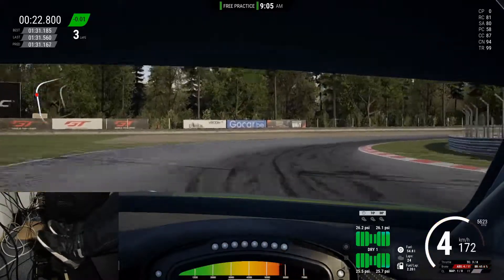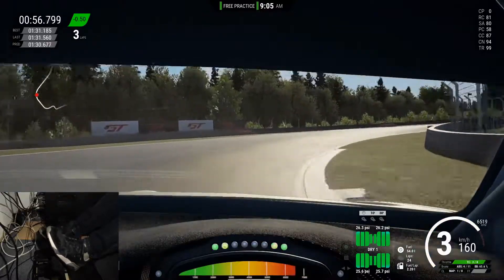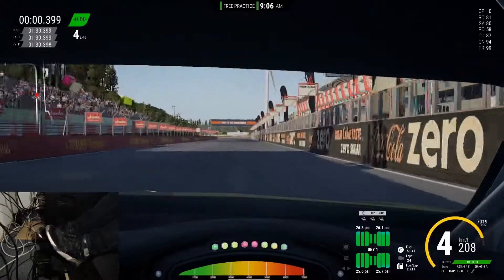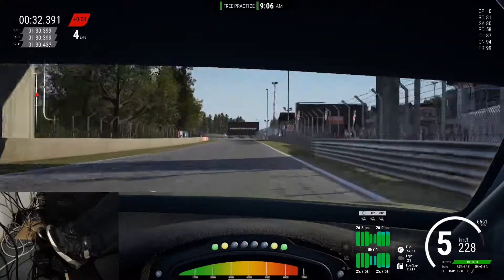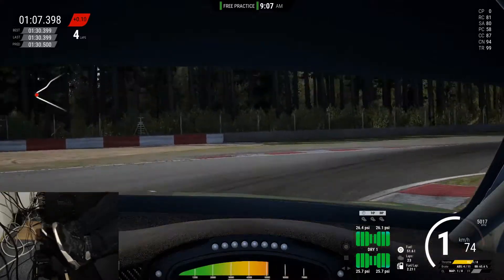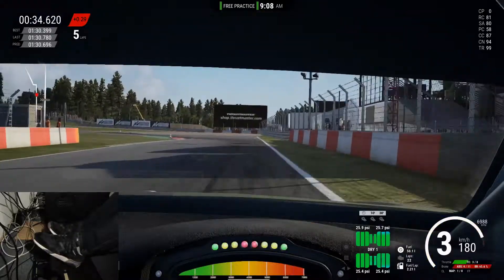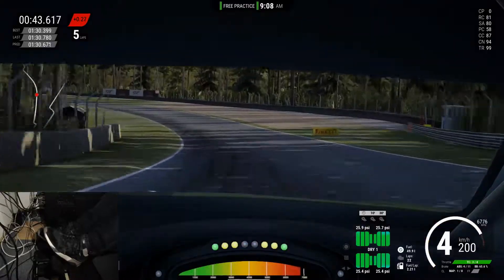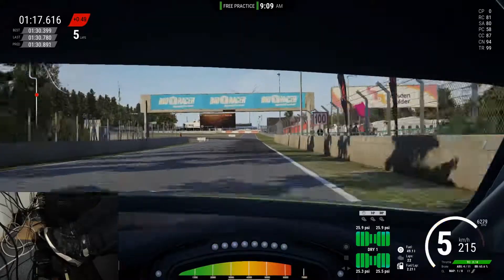What's the Deal With Load Cell Pedals?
In sim racing forums, you can often read about load cell brakes, but what's the deal with them? Let me try to explain.

00:00 Intro
00:58 What is a load cell?
01:25 How does it differ from entry-level pedals?
02:44 What are the benefits of a load cell brake?
04:09 What downsides does it have?
04:56 Outro